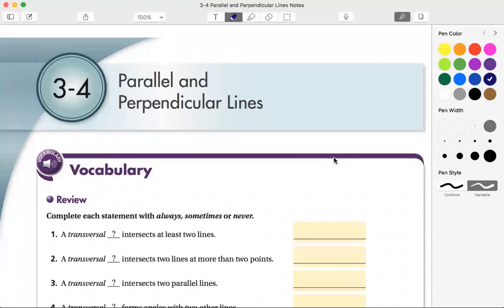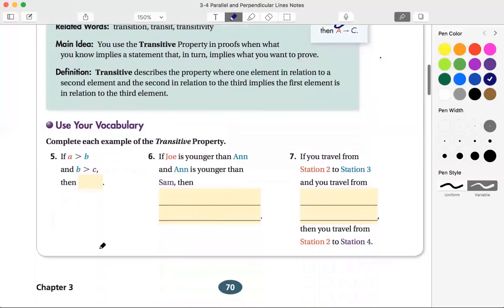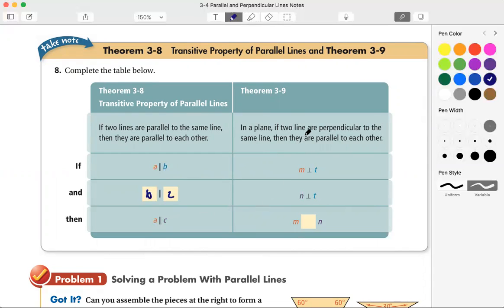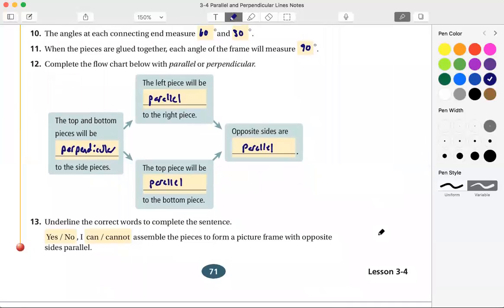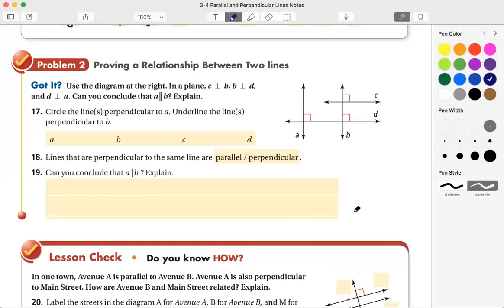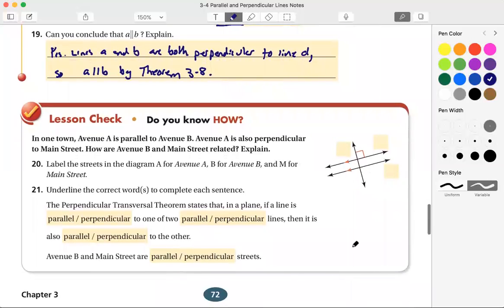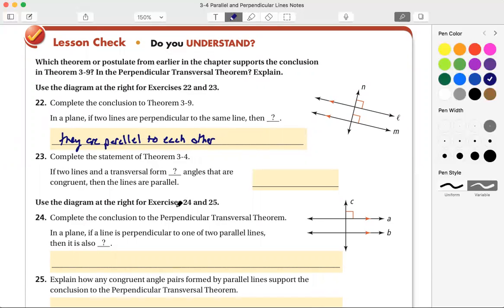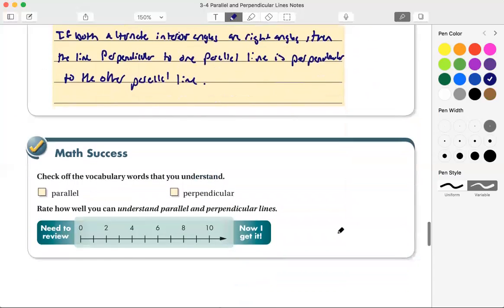3 4 Parallel and Perpendicular Lines